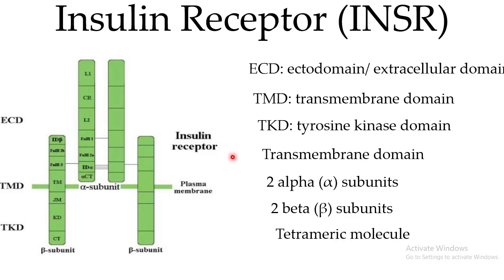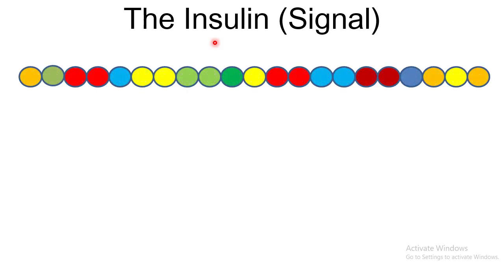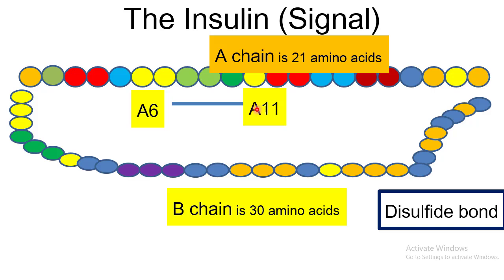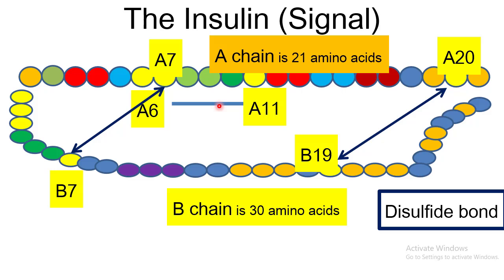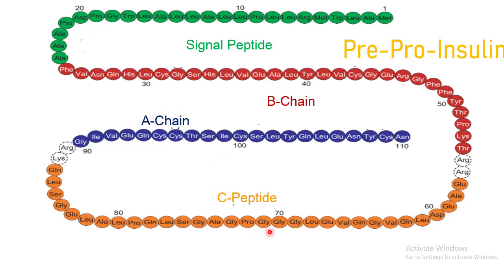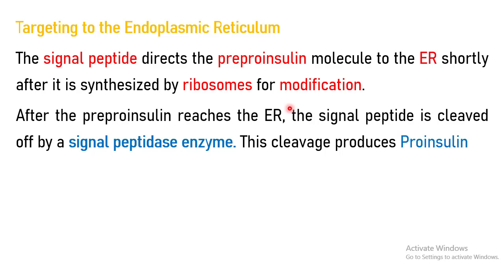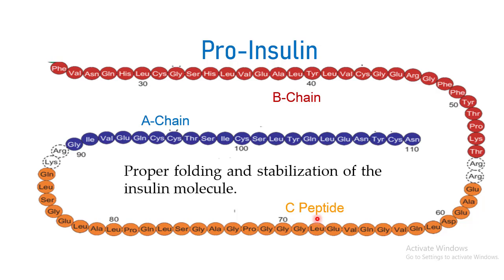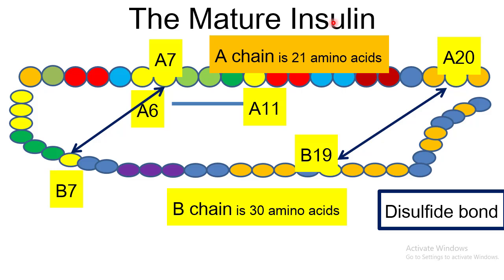Insulin Signaling Part 2; The Structure of Insulin/ What is the Structure of Insulin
In this second video (link to the 1st part is given at the end of the description), we explore the molecular composition of insulin, its amino acid chain, and how it changes from preproinsulin into mature insulin. You’ll learn about the biological structure of insulin, its synthesis in the pancreas, and how it functions at a cellular level to control glucose metabolism. Whether you’re a student, healthcare professional, or just curious about the science behind insulin, this video provides a clear explanation of the key components of this essential hormone.

Topics Covered:
The amino acid sequence of insulin
The insulin structure: A chain of A and B chains

Structure of insulin peptide, Diabetes and insulin, Glucose metabolism, Insulin receptor, Amino acid sequence of insulin, Insulin and blood sugar regulation, Biochemistry of insulin